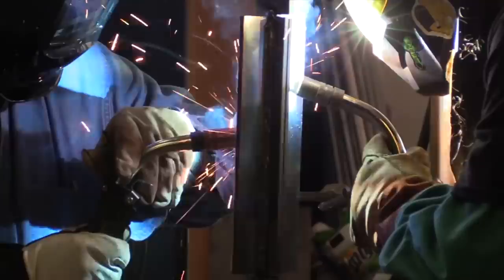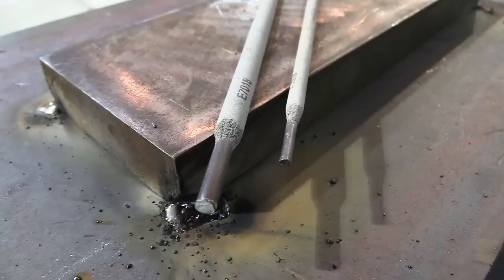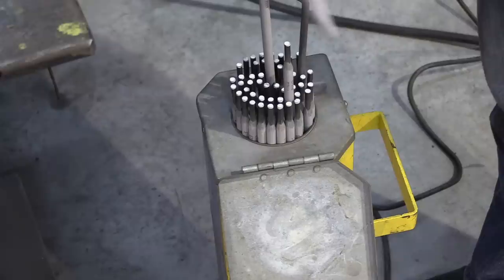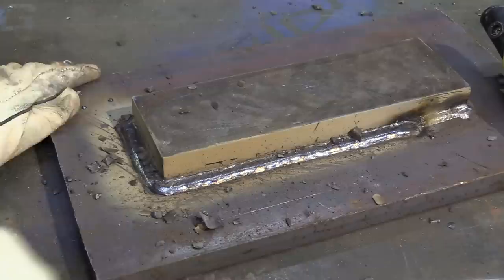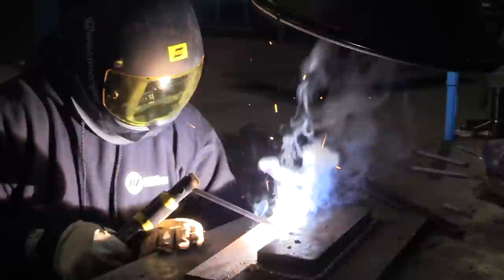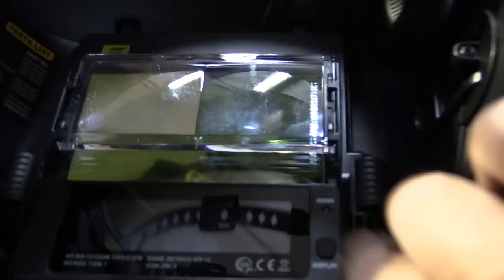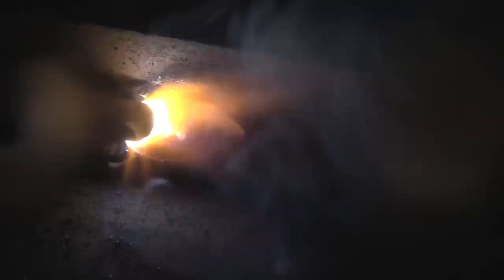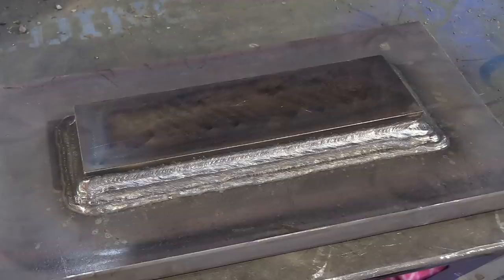Lessons from My First Welding Job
for a detailed article on this topic visit my web

My first welding job came along before I was done with welding school.
Winter break was near and my instructor announced that a nearby shop was hiring welders.
So I went to test for the job.
I bombed out on the mig welding  vertical tee joint test , but I go hired anyway as a stick welder.
My job was to weld the mast head support for mobile drilling rigs.
It was high strength steel and  I sat on a 5 gallon bucket all day welding with 3/16" diameter 11018 rods.